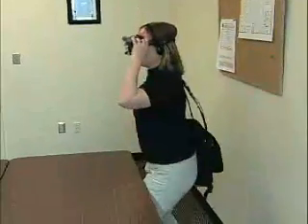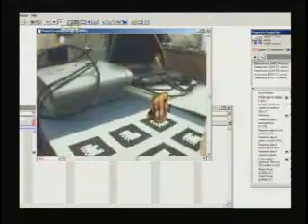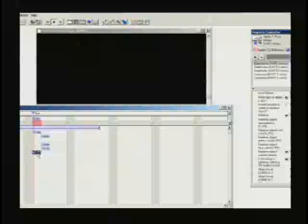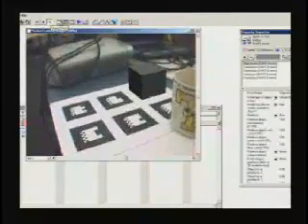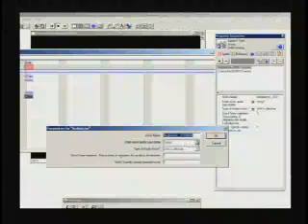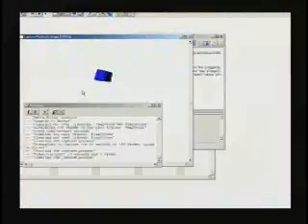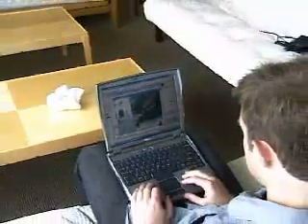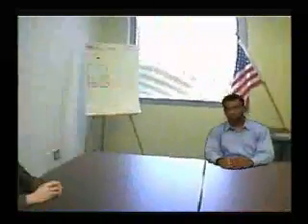DART: The Designers Augmented Reality Toolkit, 2004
The Designer's Augmented Reality Toolkit (DART) is an enhancement to Director MX that includes real-time video, various sensors, and wizarding methods to support creativity in mixed and augmented reality. You can learn more on the DART